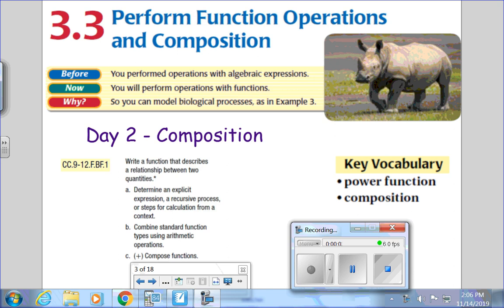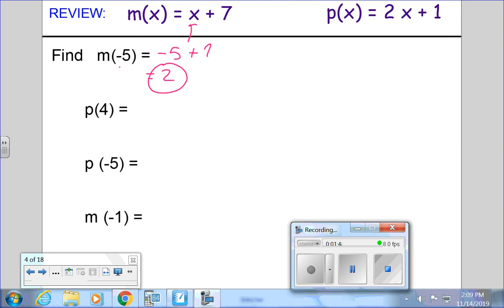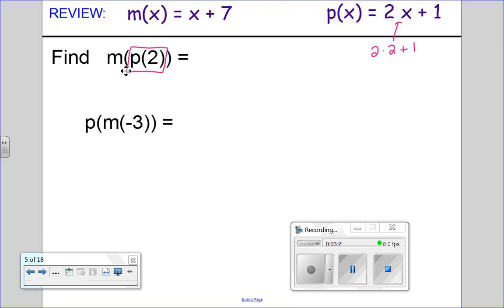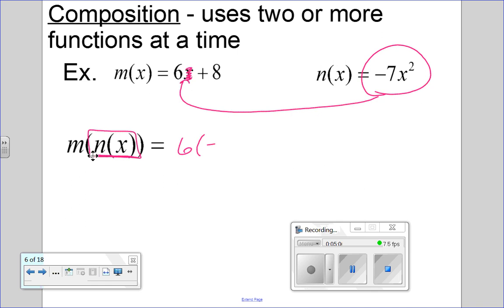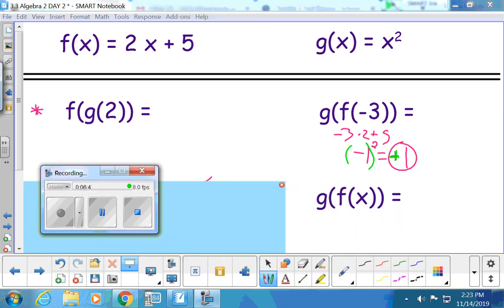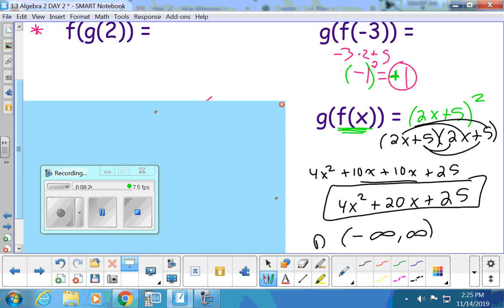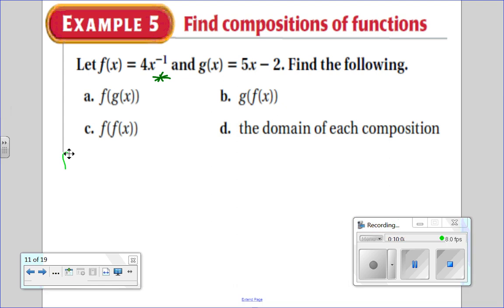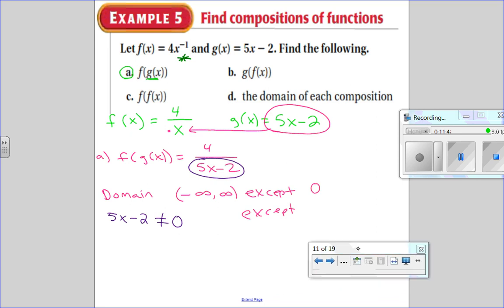3.3 day 2 Algebra 2